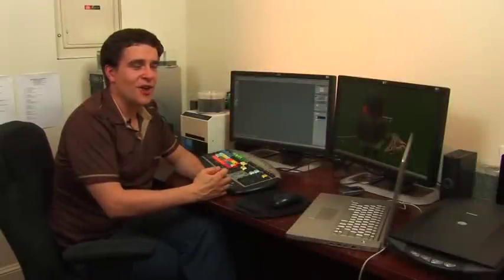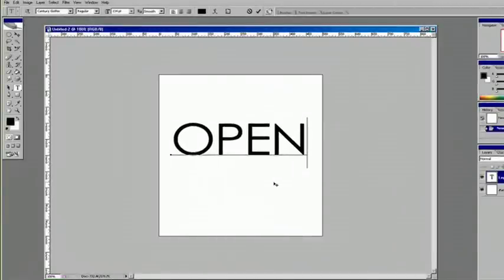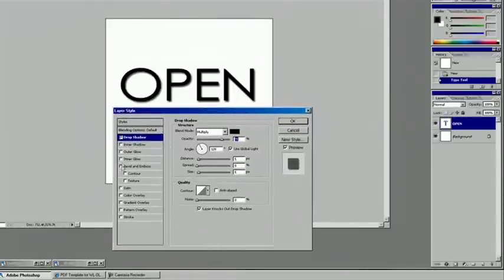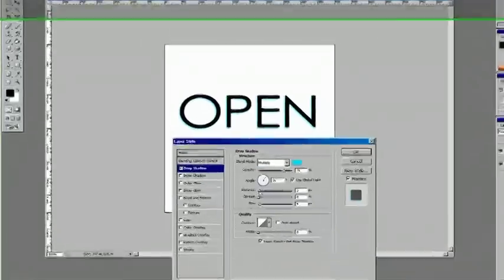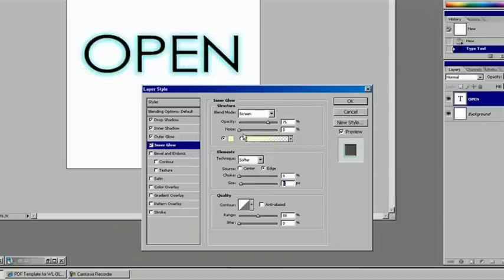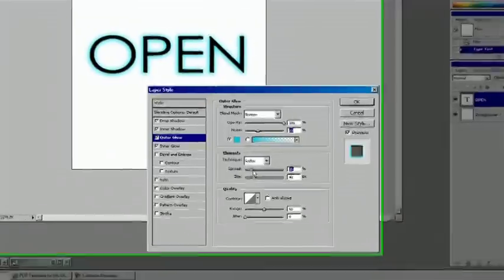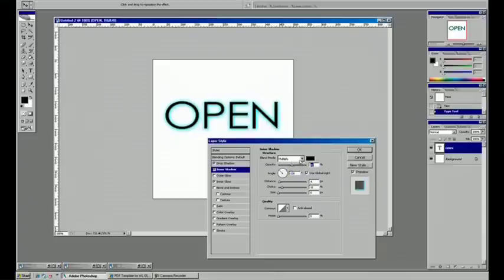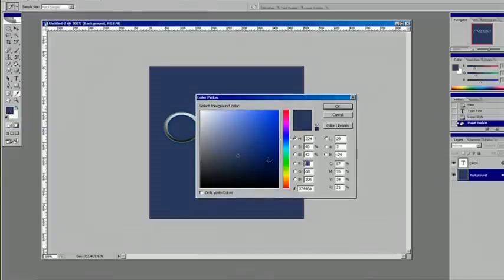Photoshop Tutorial : How to Make Neon Lights in Photoshop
Neon lights are easy to use in Photoshop, and shadowing effects are helpful in capturing the visual of a neon sign. Learn about boosting an inner glow effect when making neon lights in Photoshop with help from a graphic and Web designer in this free video on Photoshop.

Bio: Nathaniel Jasper has a BA in graphic and Web design.
Filmmaker: Christian Munoz-Donoso